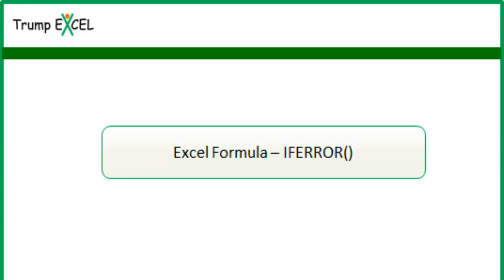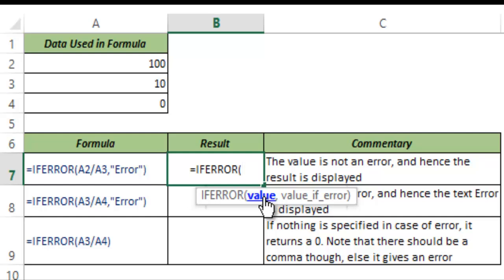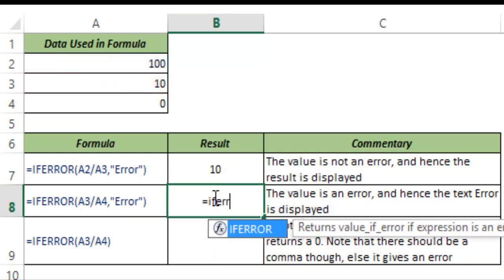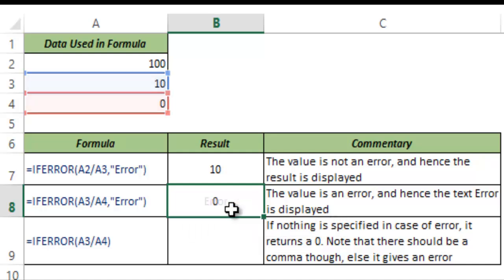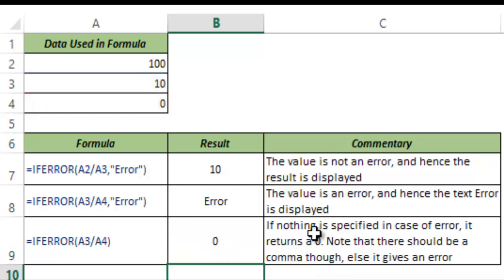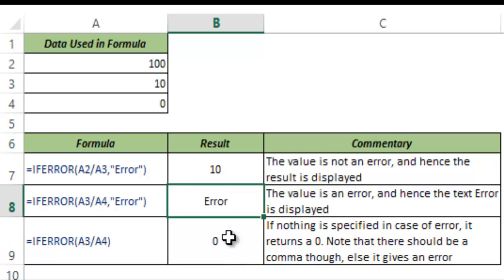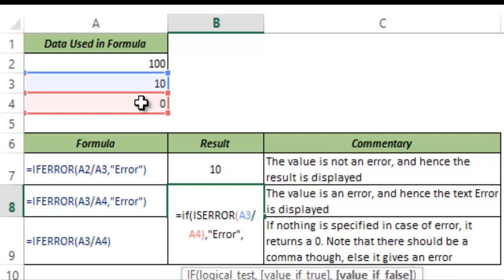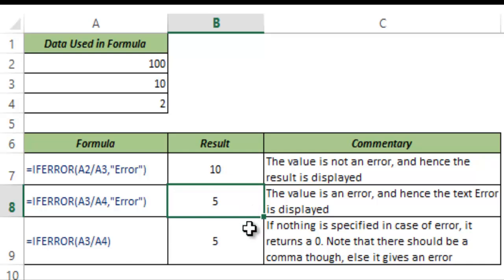IFERROR Formula in Excel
Excel IFERROR function is best-suited to handle situations where the formulas return an error.

Using the IFERROR function, you can specify what you want the formula to return instead of the error.

If the formula does not return an error, then its own result is returned.

In this video, I will show you how to use IFERROR function in Excel to handle the different types of errors.

IFERROR Function, Excel IFERROR Function, Excel IFERROR Formula, IFERROR Formula